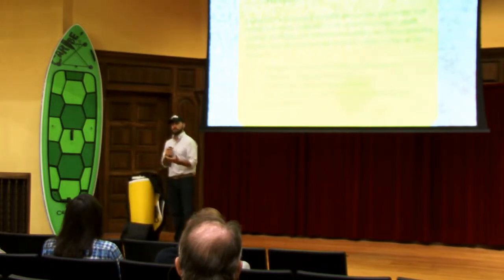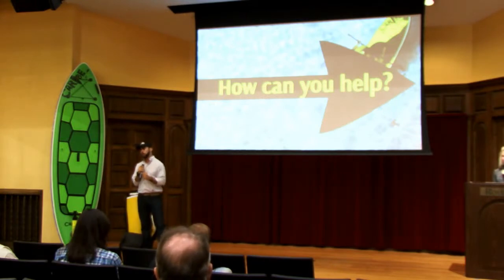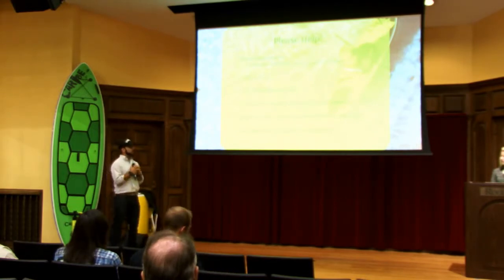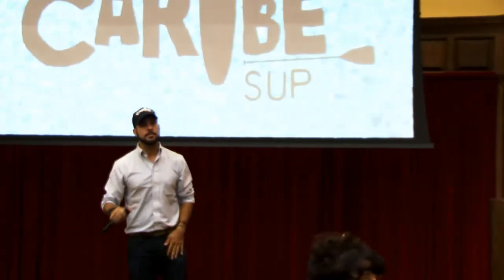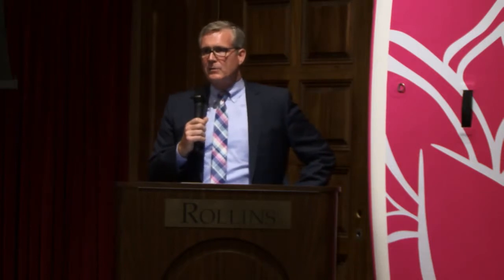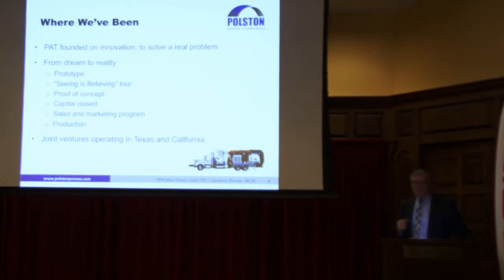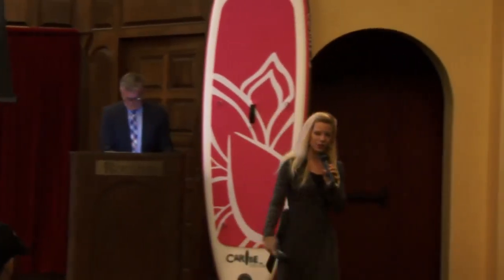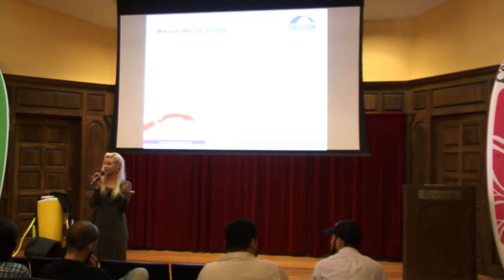1MC Orlando - September 9, 2015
Presenting:

CaribeSUP
The Best Inflatable Paddleboards

Polston Applied Technologies
Our equipment removes debris from structures in industry including utilities and energy that must remain in service while being cleaned.